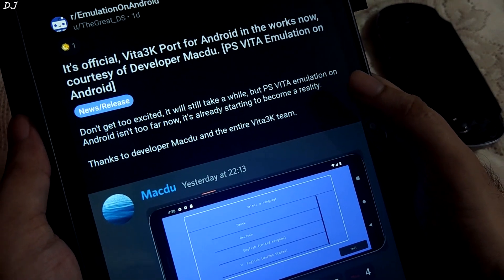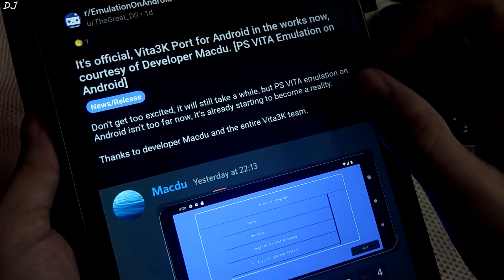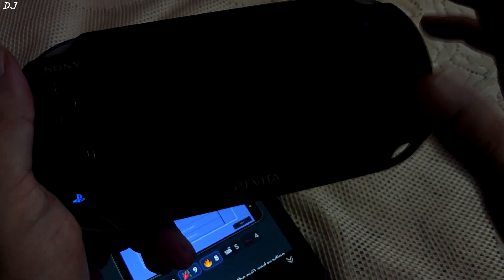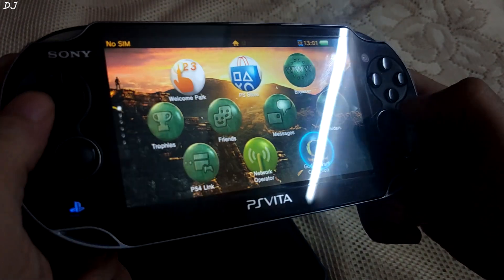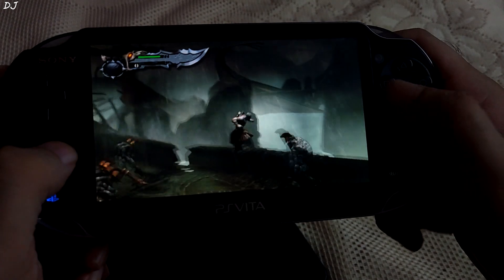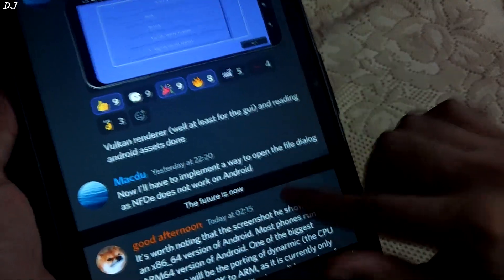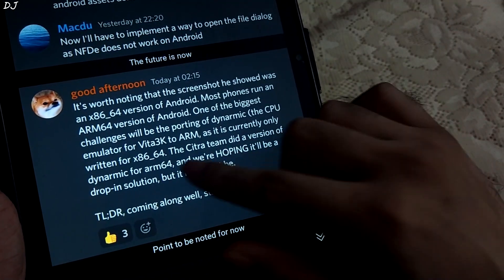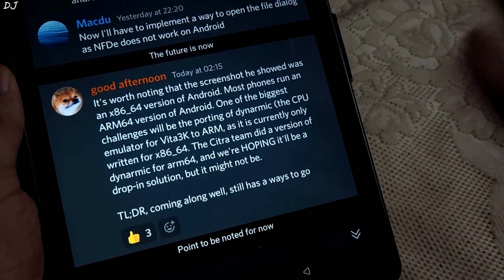Vita3K PS Vita Emulator Android Port Has Been Confirmed | PS Vita Android Emulation Challenges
Talking about the current state of PS Vita emulation on Android .

Vita3K PS Vita Windows Emulator Beginner's Guide | Setup Persona 4 Golden & More Gameplays RTX 2070s :

Timestamp :

- Vita3K Android Port Confirmed : 00:00
- Vita3K Windows : 00:26
- PS Vita Hardware : 01:02
- Vita3K Android Current State : 02:21